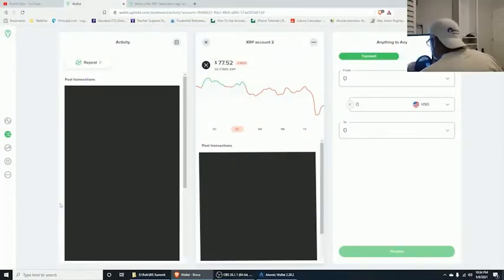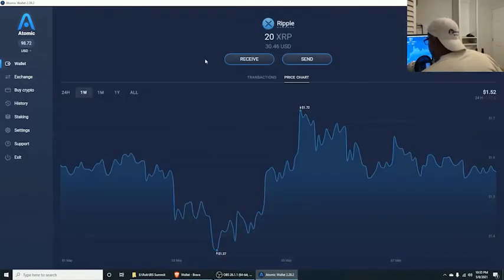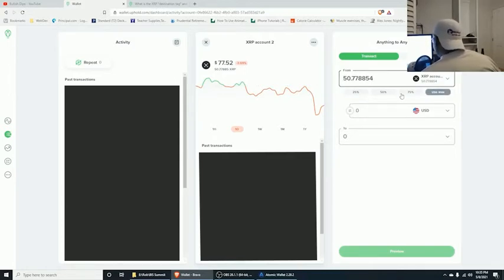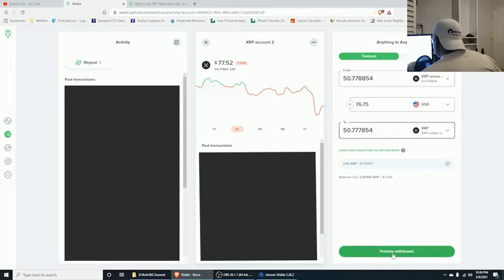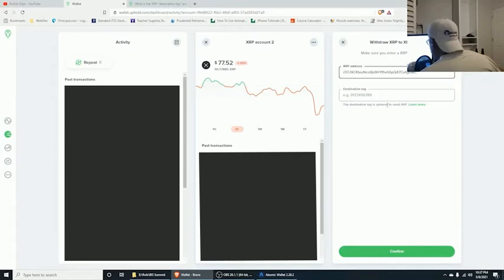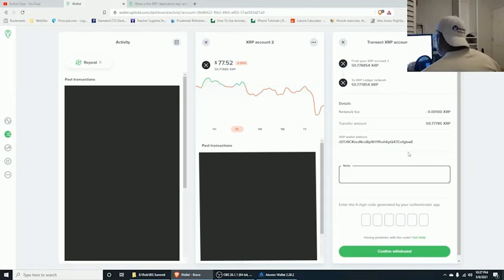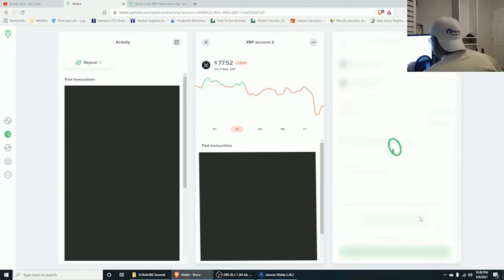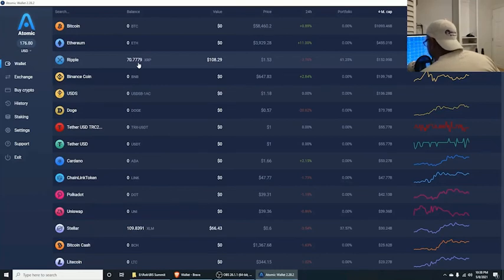Transferring XRP from Uphold.com to Atomic Wallet Tutorial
Yo whats up Crypt-Keepers, one of my friends didnt't know how to transfer XRP out of his Uphold account into his wallet - so I made this quick tutorial on how to do just that.  My XRP was transferred in just under 9 seconds!